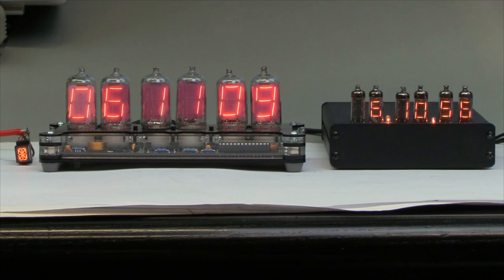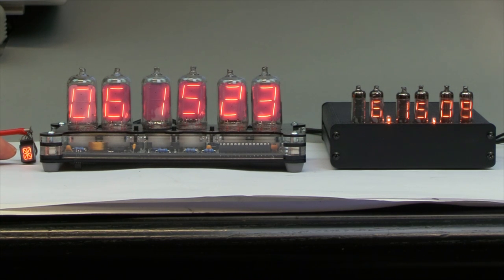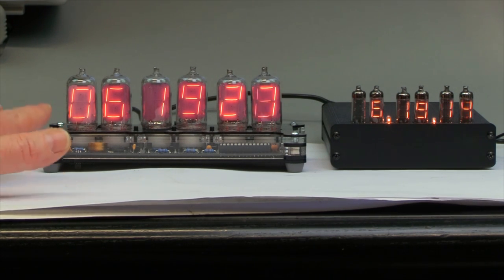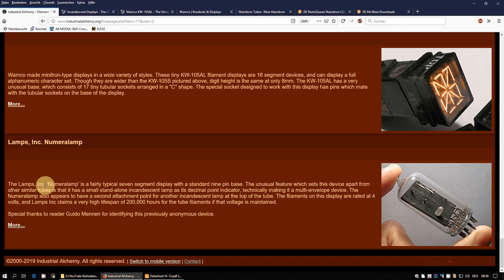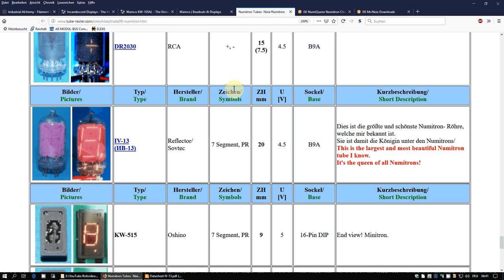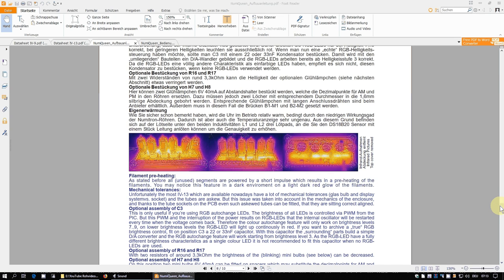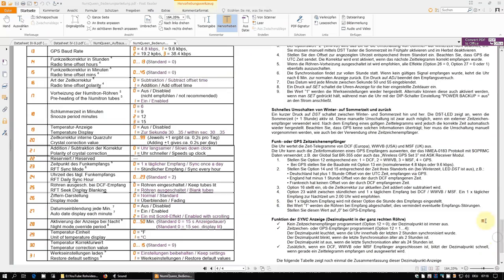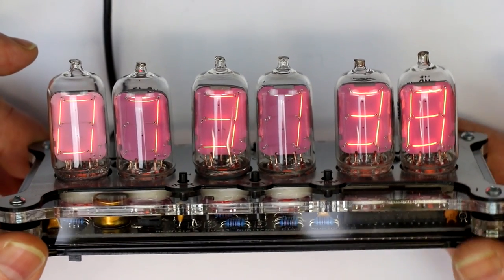Vintage Display Technology Pt.11: Numitron & Minitron Displays